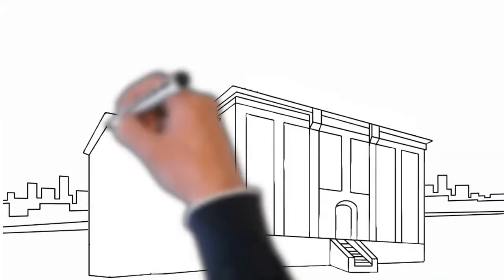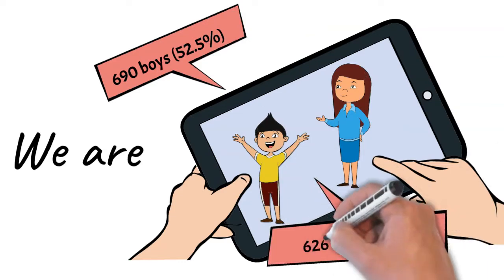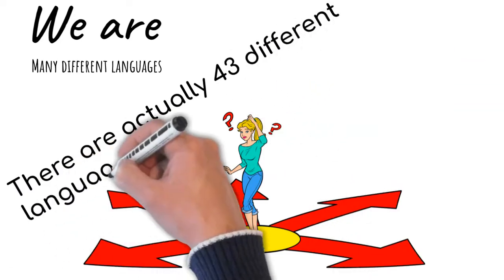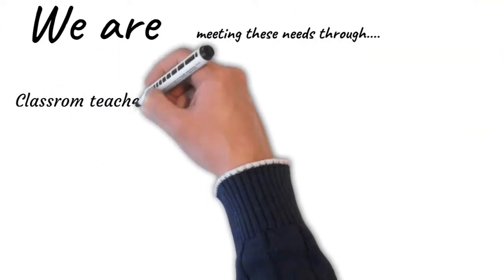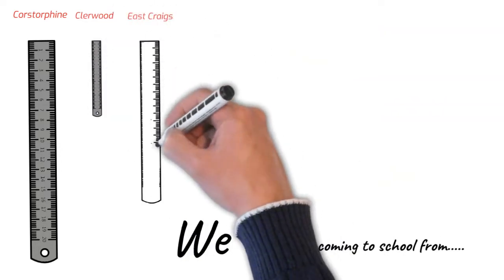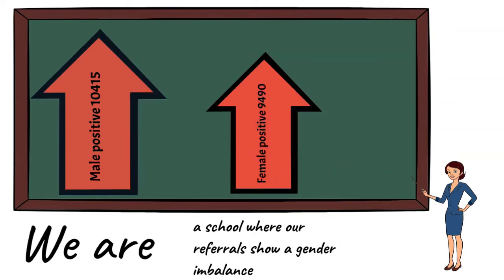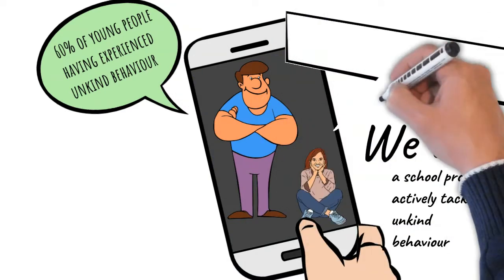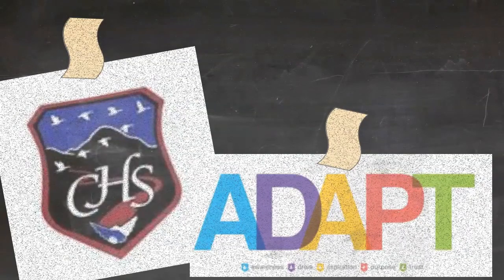We are Craigmount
A video created by the school equalities group using data from the most recent census and student surveys.